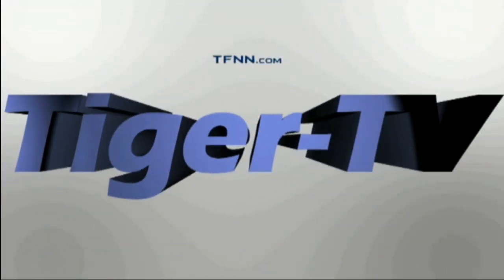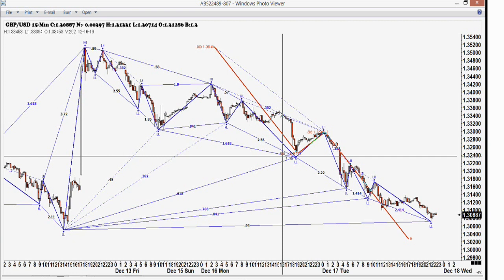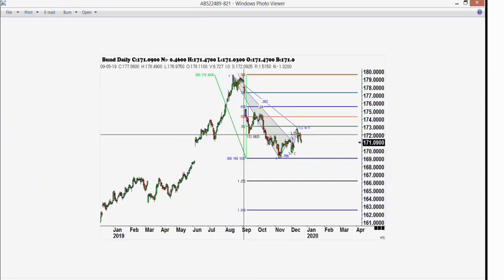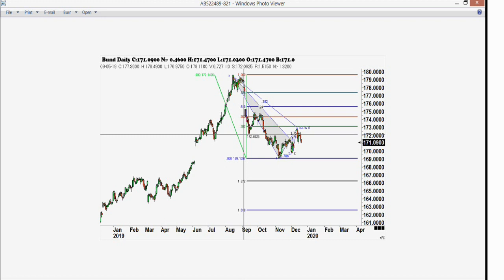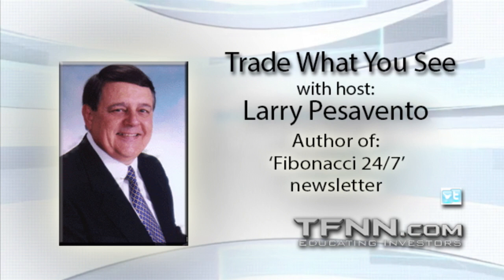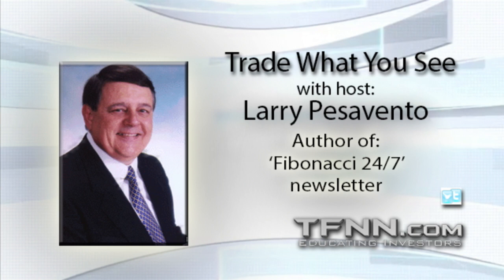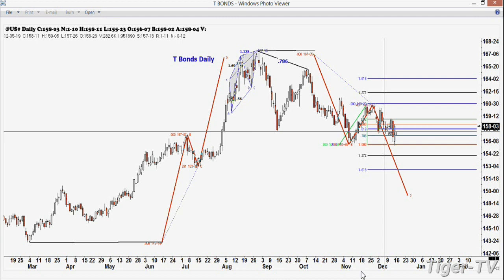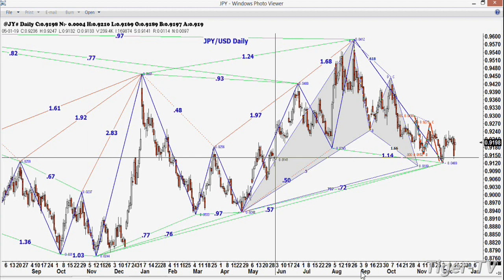December 19th, Trade What You See with Larry Pesavento on TFNN - 2019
Every Trading Day at 9AM EST to follow along with Larry Pesavento, LIVE, as he hosts Trade What You See, here on TFNN!

Larry Pesavento is a 45 year veteran trader. He began his career trading full time in 1967 while he attended graduate school leaving with an MBA in Finance, following a BS in Pharmacy. In 1982, Larry became a member of the Chicago Mercantile Exchange where he was a local in the S&P's currency pits. Larry is the author of numerous books on trading and investing including 'Trade What You See: How To Profit from Pattern Recognition' and 'Harmonic Vibrations: A Metamorphosis from Traditional Cycle Theory to Astro-Harmonics'.